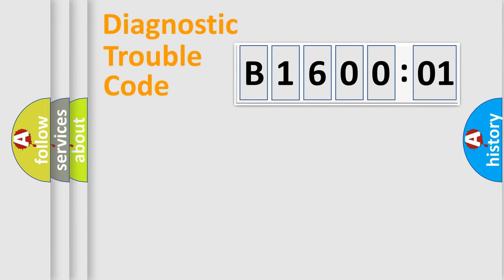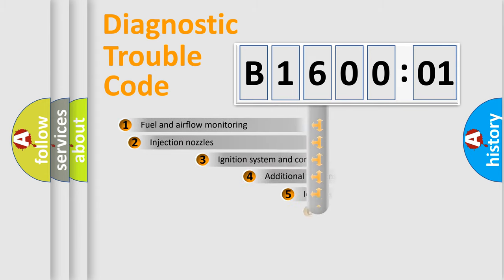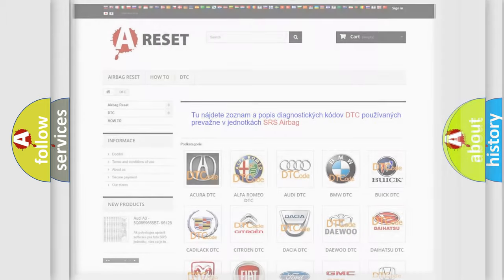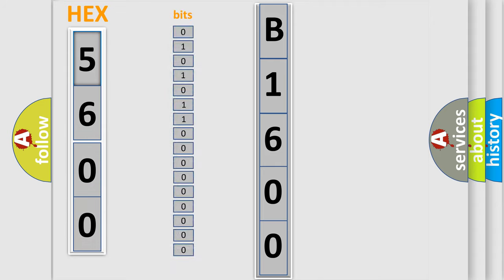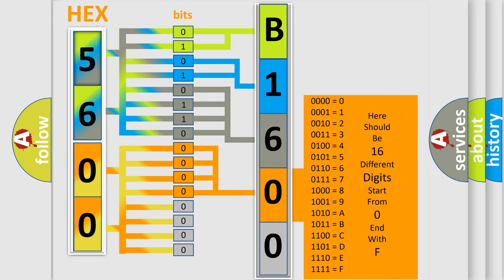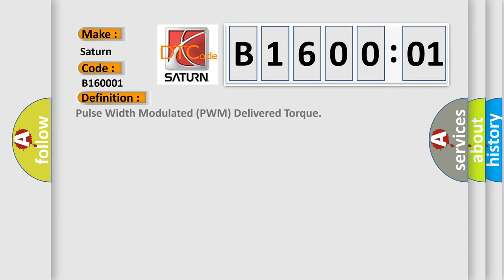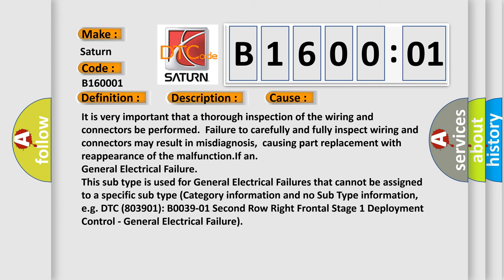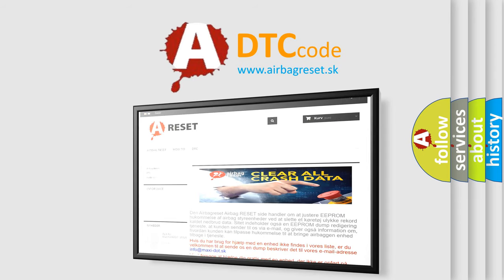DTC Saturn B1600-01 Short Explanation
Contents:
0:21 Basic DTC analysis according to OBD2 protocol standard.
1:48 Insight into programming
2:58 A diagnostically understandable description of the Diagnostic Trouble Code
3:05 Basic error definition

Make:
Saturn
Code:
B1600 01
Definition:
Pulse Width Modulated (PWM) Delivered Torque
Description: